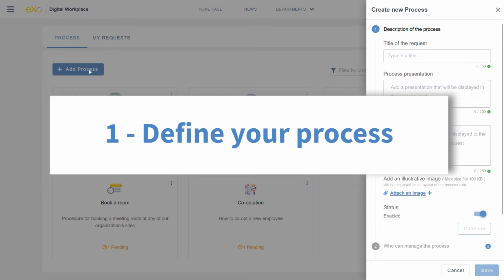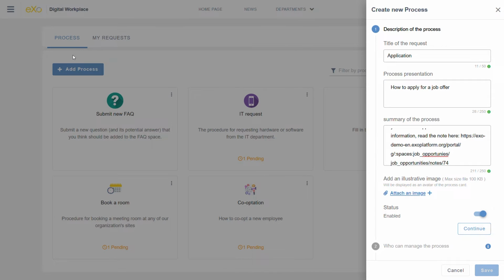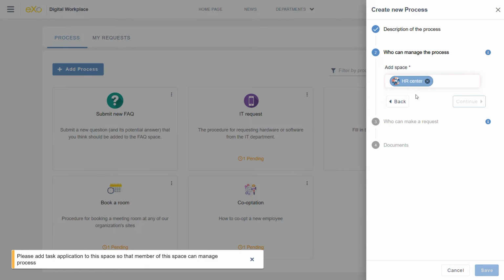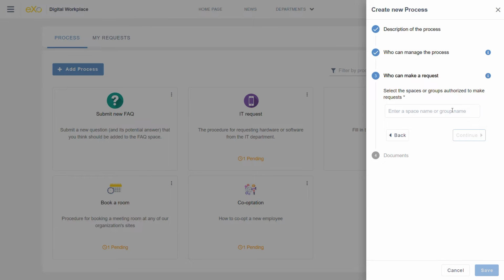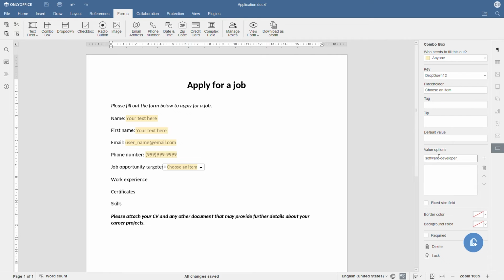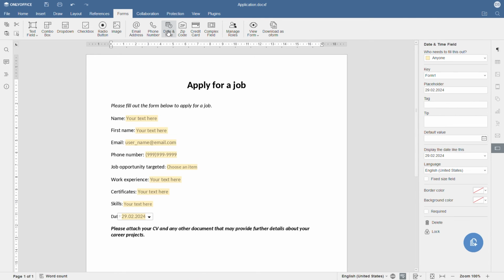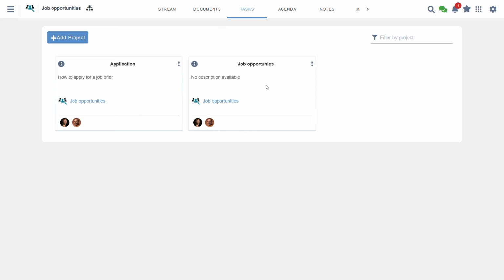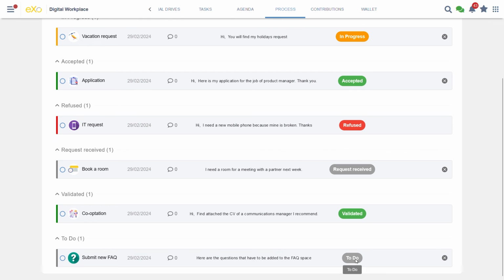eXo 6.5 (EN) - Create a process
0:00 Intro
0:25 Define your process
1:11 Manage processes
1:49 Access a process and make a request
2:11 Add documents or forms to your process
3:07 Track a process request